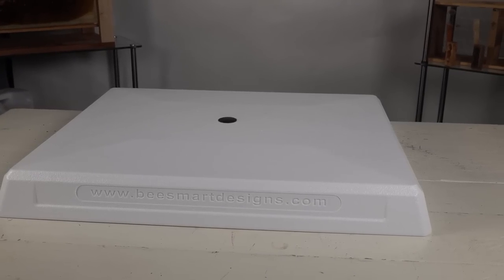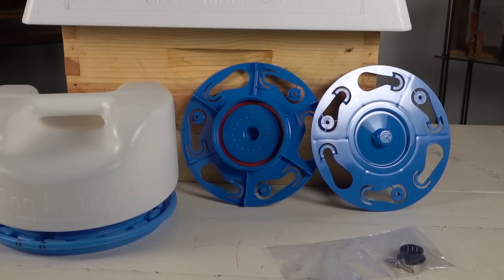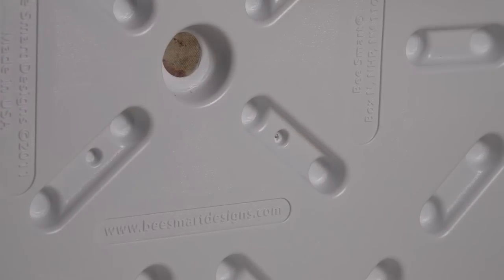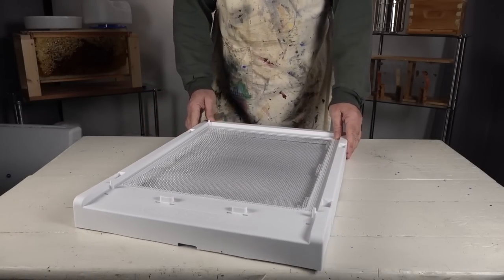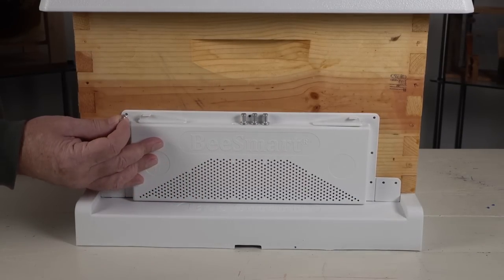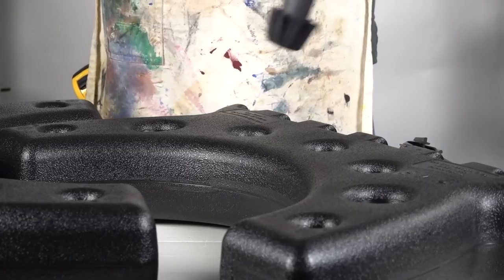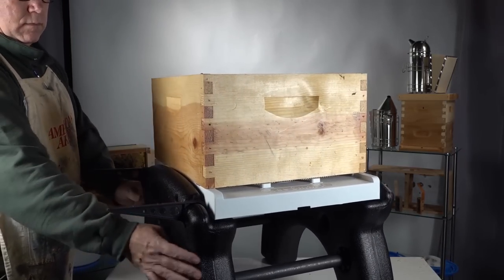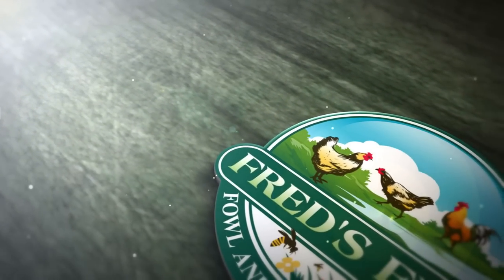Ultimate Bee Hive Top Feeder, Stand, Robbing Screen, Bottom Board Pest Management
Winter is passing, Bees are going to need feeding very soon! How to feed without encouraging robbing with the Ultimate Hive-Top Feeder that actually sits ON TOP of your hive cover!

I also review and introduce the Ultimate Universal IPM Robbing Screen, The Ultimate Hive Stand2 - assembly, and the Ultimate Integrated pest management Bottom Board System which includes an inspection board, mouse guard, entrance reducer, ventilation control and mite count board.

All of these items are from Bee Smart Designs.

Items shown in this video are linked below:

Ultimate Hive Stand2

Ultimate IPM Bottom Board

Ultimate Robbing Screen

Beekeeping Equipment.